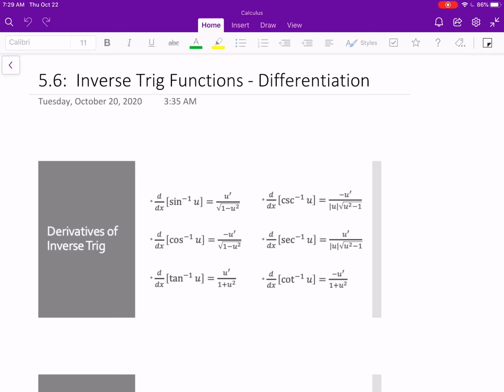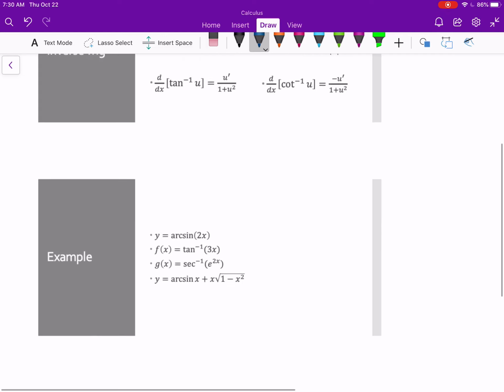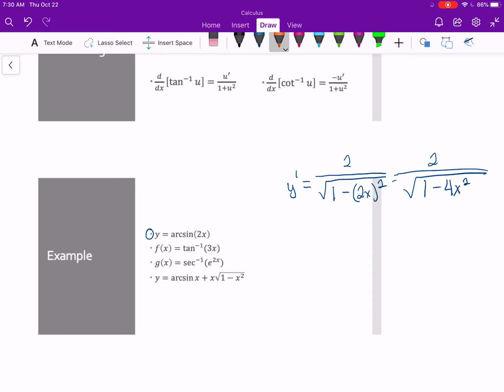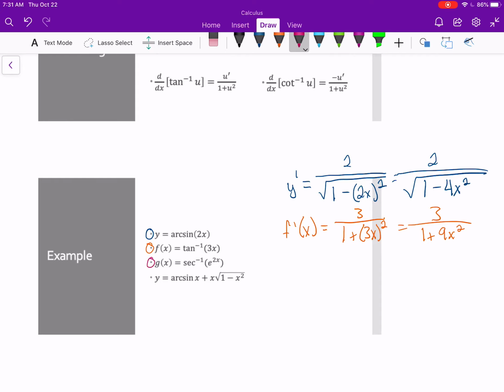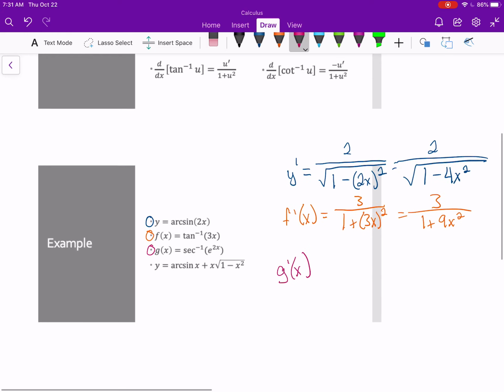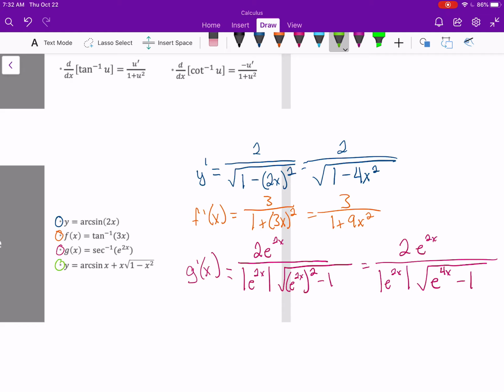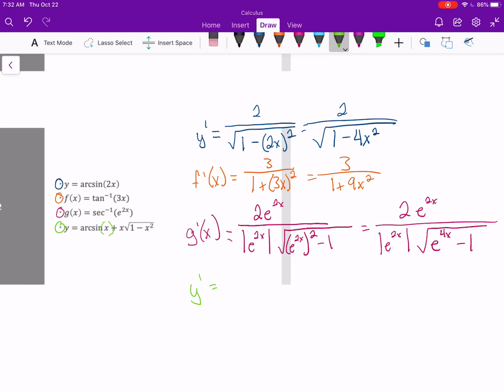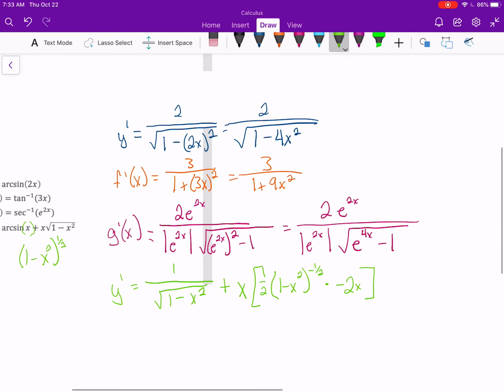5.6: Inverse Trig Functions - Differentiation